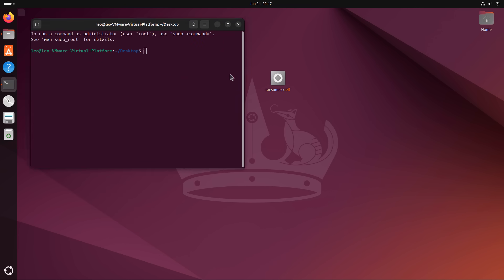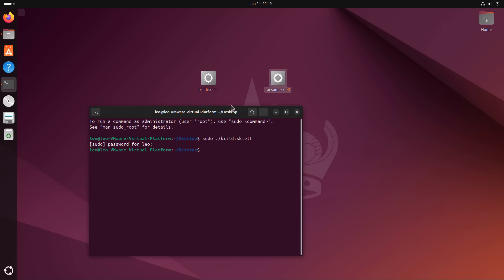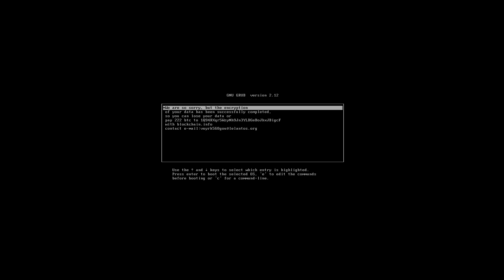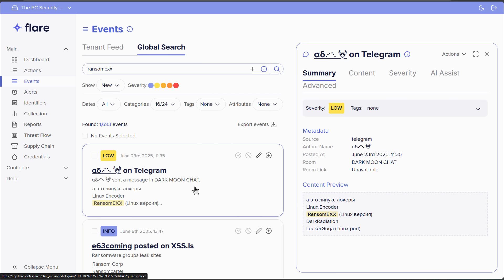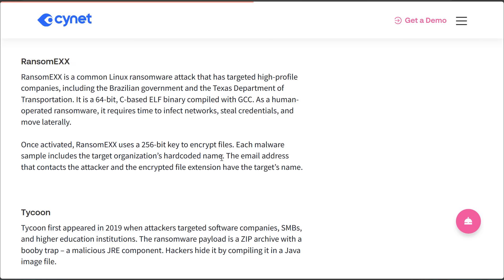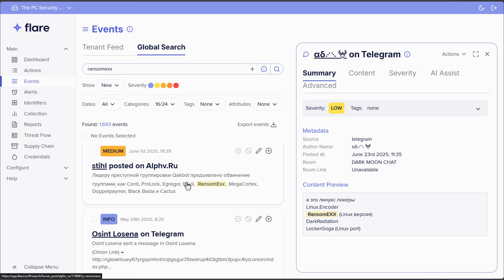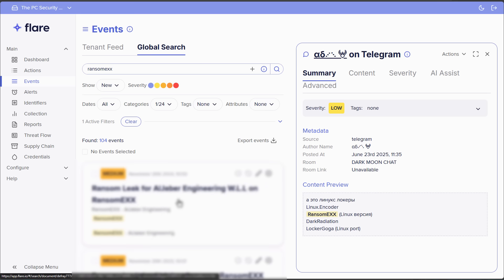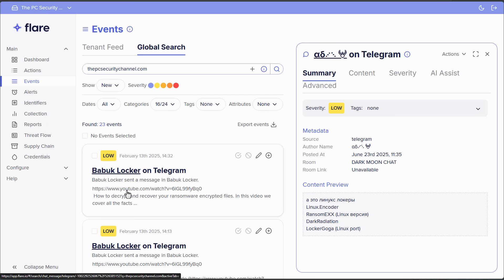Linux vs Windows: Ransomware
Linux Ransomware does exist and it may even be worse than Windows Ransomware in some cases. Linux Ransomware Killdisk, for instance destroys Linux as bad as any Windows virus.
Explore the dark web safely with a Flare trial and see if you have leaked data to cybercriminals (Sponsor)